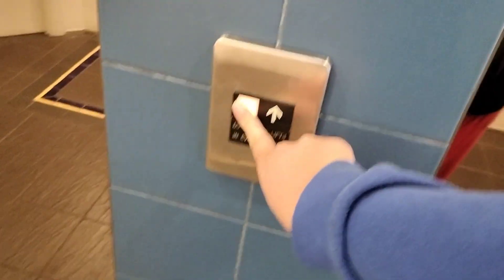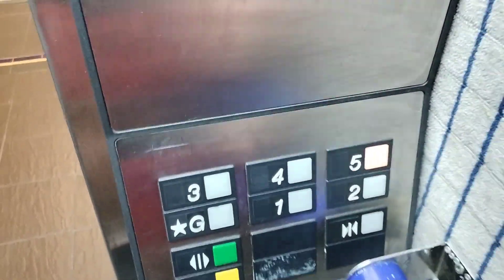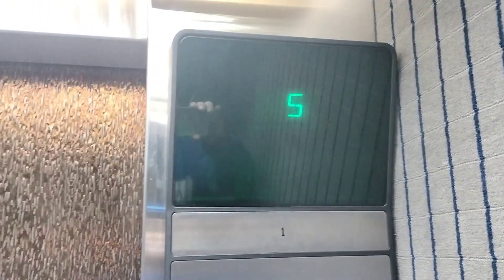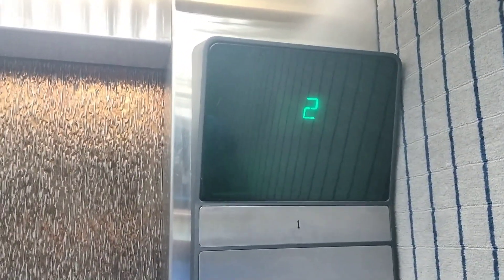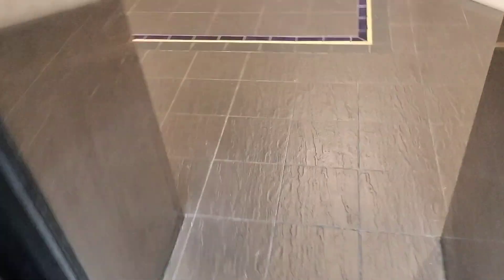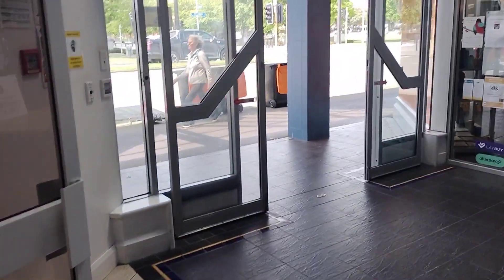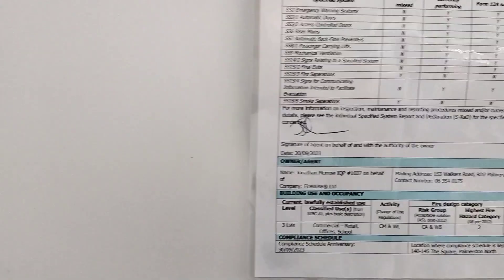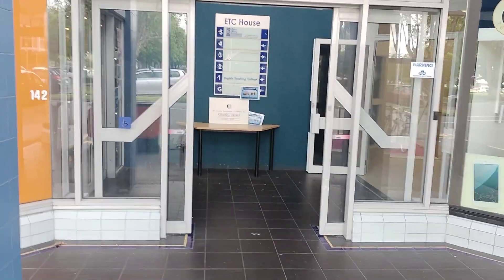Another Series 1! | 60s-70s OTIS (Mod. OTIS Series 1) Traction Lifts | Palmerston North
Another Series 1 modernization, this time on some 60s or 70s OTIS lifts.